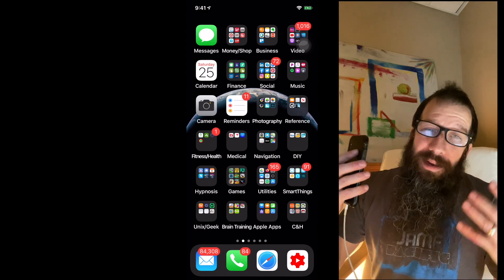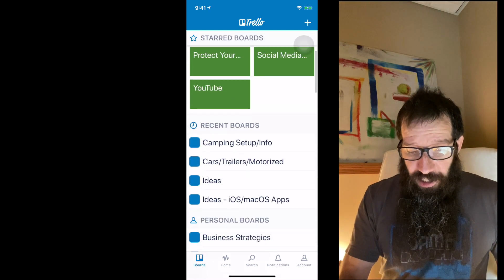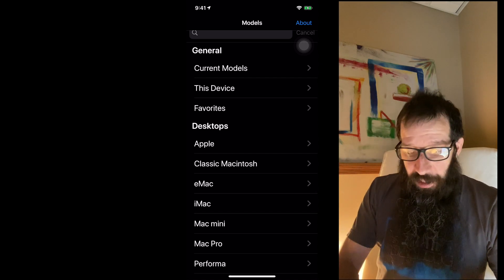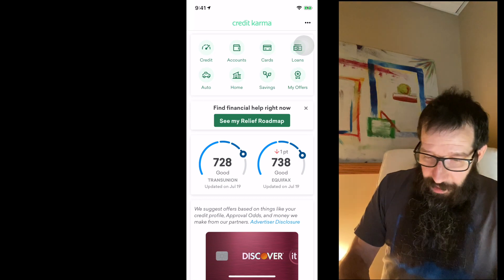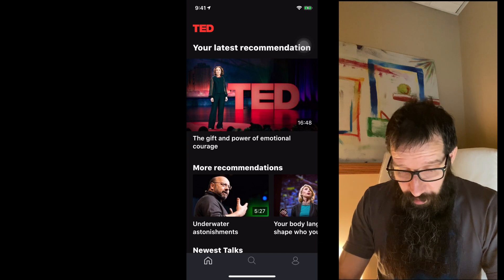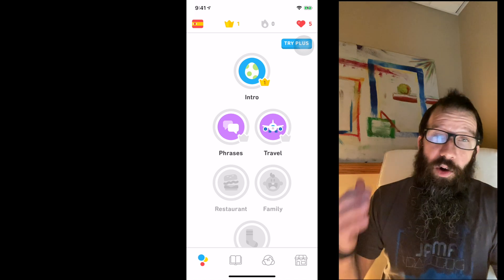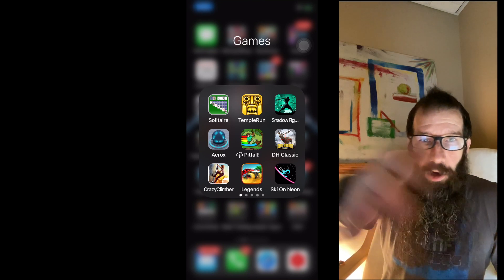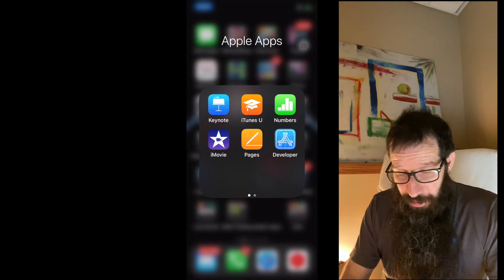My Favorite iPhone Apps 2020!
250 iPhone Apps - Here are my 10 Favorites & My Favorite iPhone Apps 2020!

Trello - The ultimate life organizer.

MacTracker - Information on all Apple Devices

CreditKarma - Easy, Free Credit Reporting

Robinhood - Super awesome investment tool with fractional shares so invest a dollar. Easy to setup and it’s free!

TED - Ideas worth sharing! I have watched  hundreds of TED Talks. Great stuff!

Duolingo - Trying to learn a new language is tough, but Duolingo makes it a lot easier with small daily chunks to learn.

Waze - Great Driving Map App. Waze is community based so you get aggregated traffic updates in real-time

Aerox - Extremely addicting game

Developer - For all you geeks that want to stay up on what’s new for Apple Devices and operating systems use the developer app. It gives you all the content from WWDC’s (World Wide Developer Conference)

Special Thanks To: Photo by thiago japyassu from Pexels
Follow On Instagram: thiagojapyassu